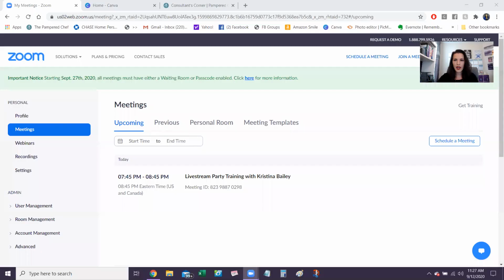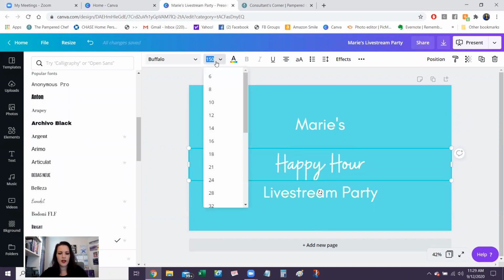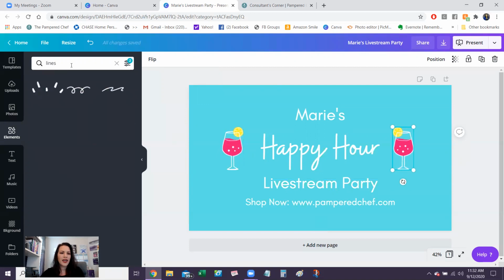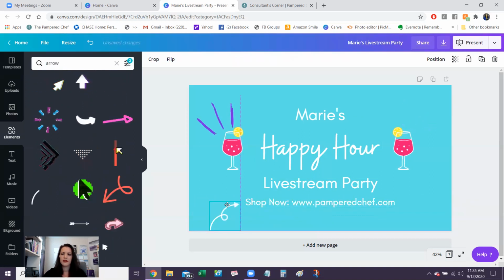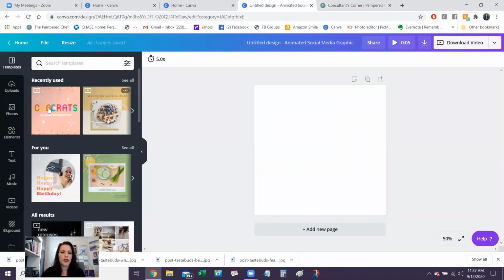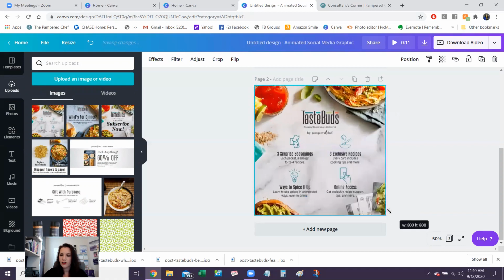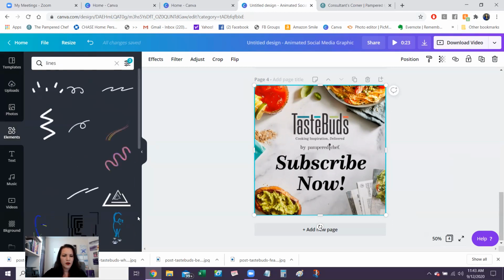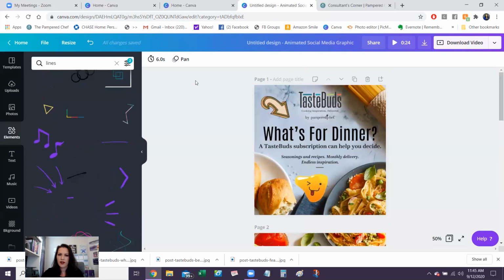How to use Canva to create animated gifs and event banners with Kristina Bailey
How to use Canva to create animated gifs and event banners. UPDATE: If you have a free account, the animated arrows, etc can be found by going to Elements and scrolling down to STICKERS.